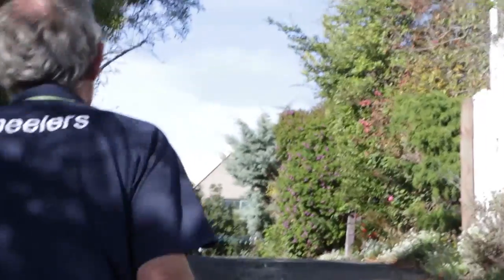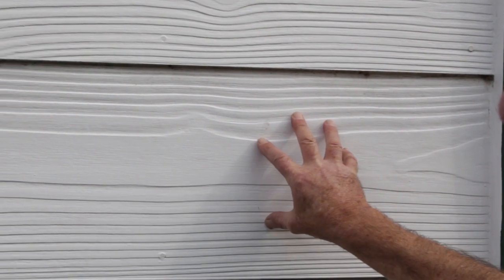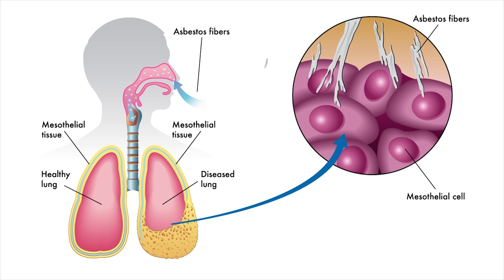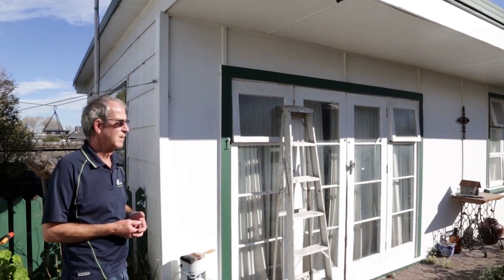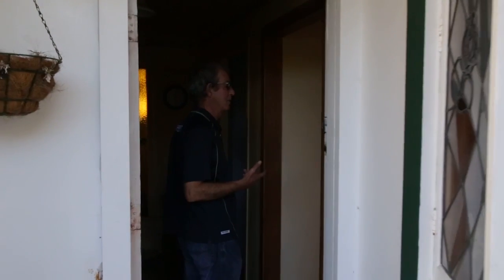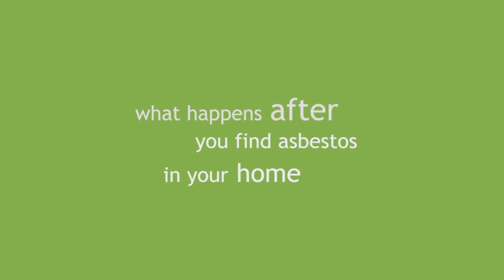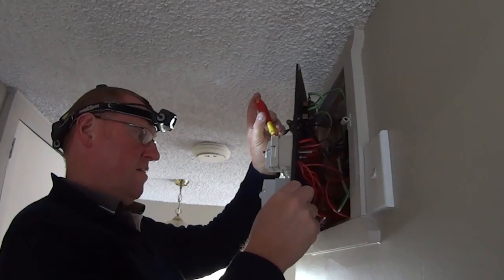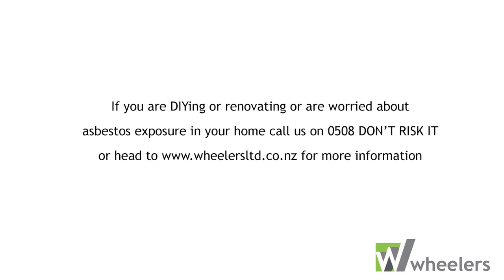Asbestos awareness - what you should know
This video has been developed to provide New Zealand families with basic information in order to help eliminate the potential risk of asbestos exposure in their home.

This video covers:
- What is asbestos?
- When does asbestos pose a risk to the individual?
- Where is asbestos likely to be found?
- What to do if you think you have found asbestos
- The process of asbestos removal